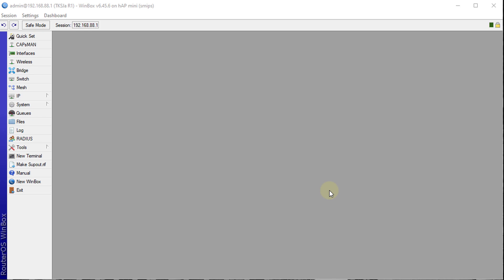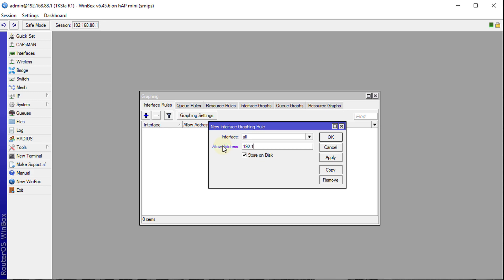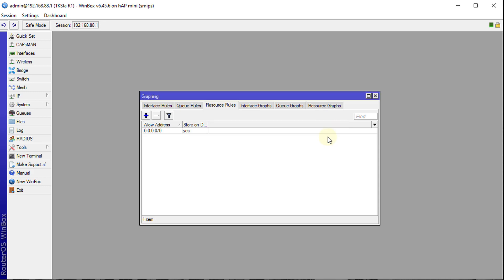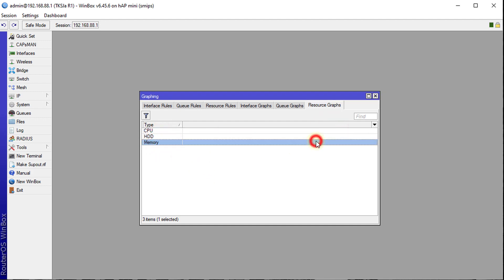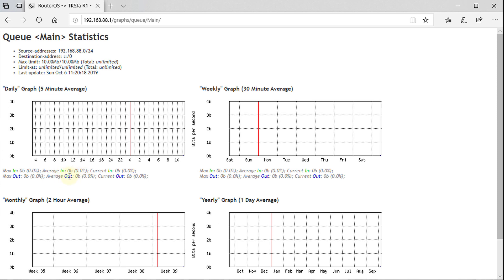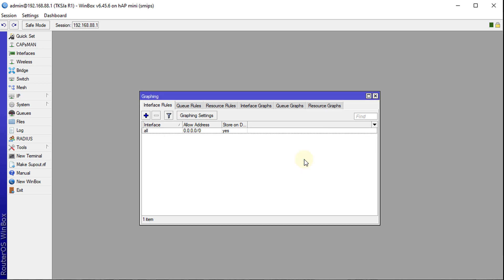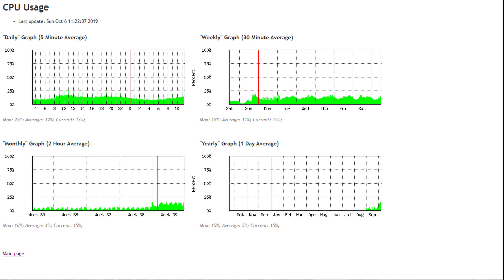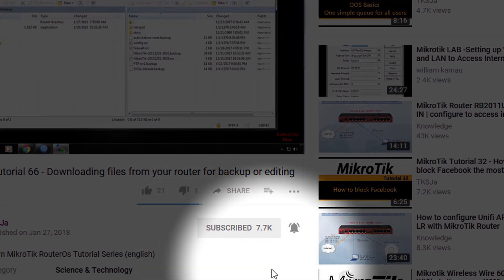MikroTik Tutorial 98 - Monitor Router resources using Graphing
Graphing is a tool to monitor various RouterOS parameters over time and put the collected data in nice graphs.